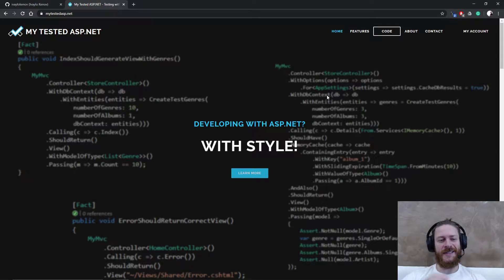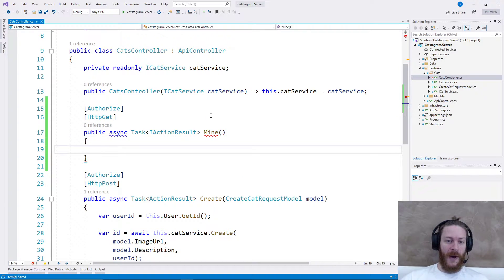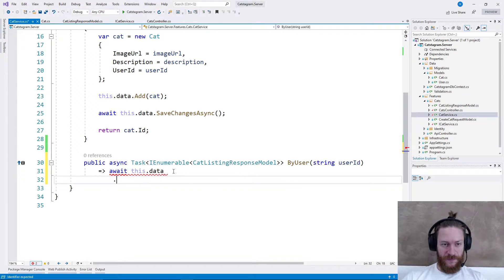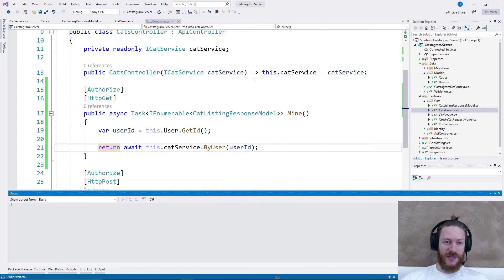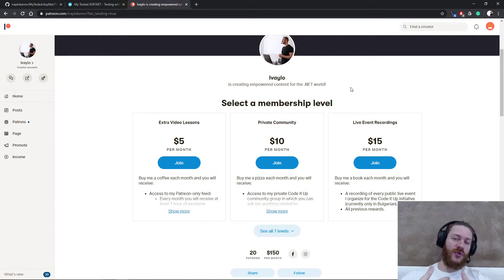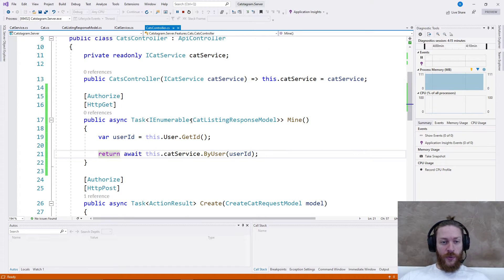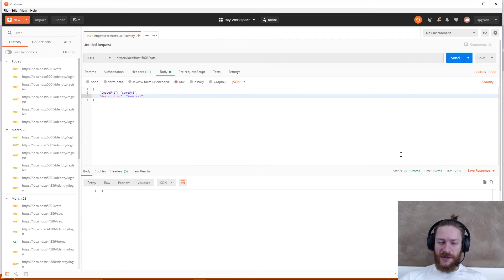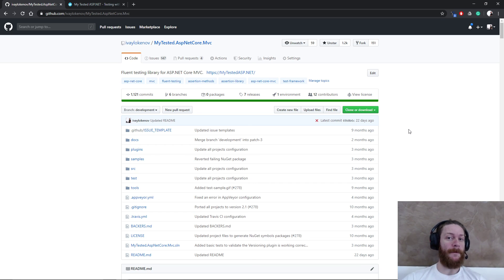BUILDING an APP with ASP.NET Core & Angular - Part 9 - Server REST Get Request - User's Cats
► Part 9 - Server REST Get Request - User's Cats - THIS VIDEO

In this video series, I and my guest speaker Ines will show you how to create an ASP.NET Core 5 and Angular 9 Instagram-like application for cats. In the ninth part, I show how to implement a Get HTTP request for retrieving all cats by the currently logged in user.